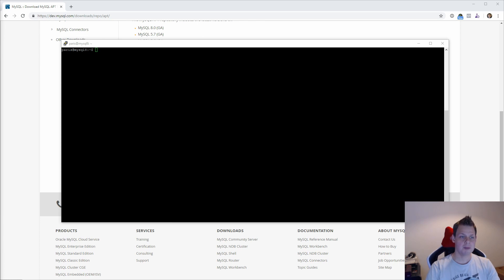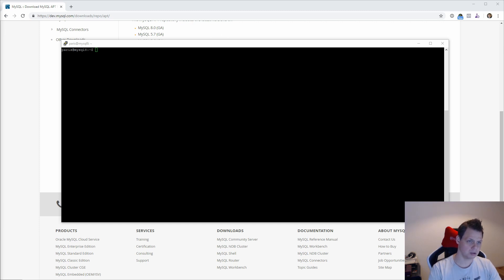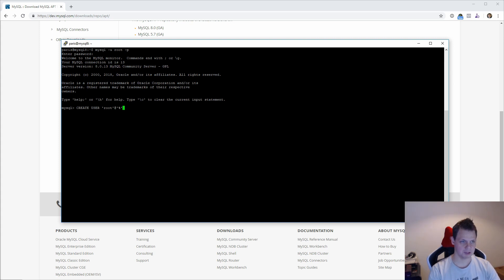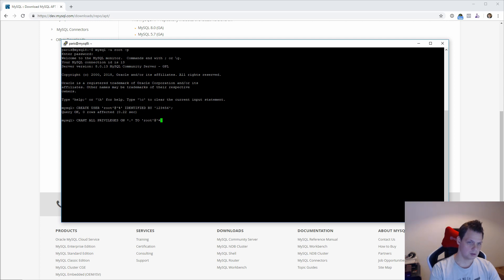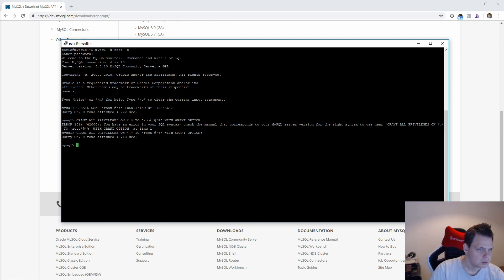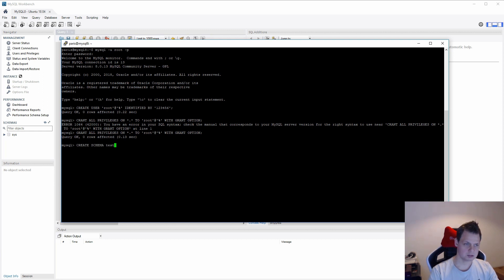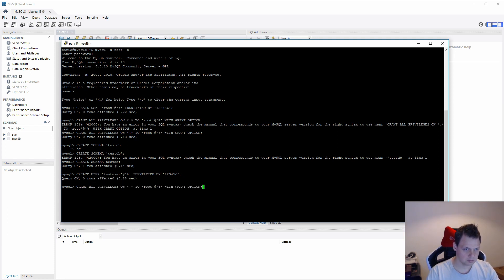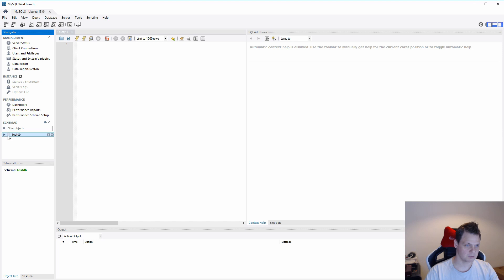MySQL8 - Create new user and give access to database with privileges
Learn in this video about how you can create a new user in MySQL8 setup remote access for root user and create a new test user with a test database where the test user only get access for this database and still have remote access to MySQL